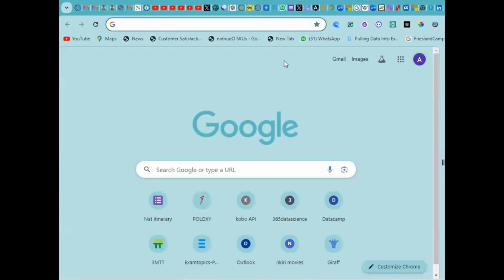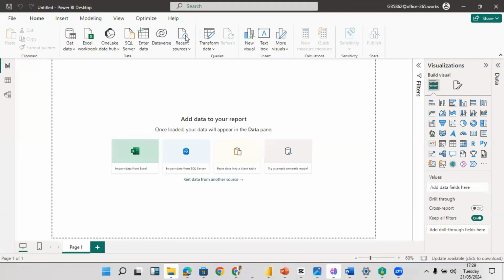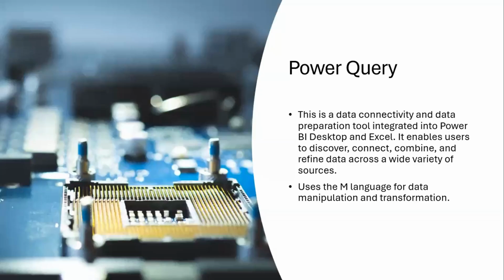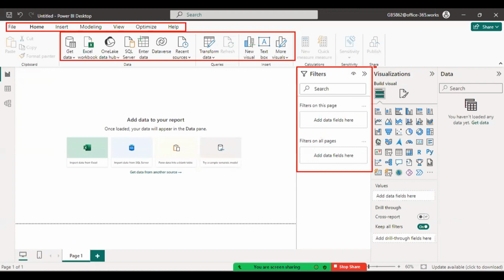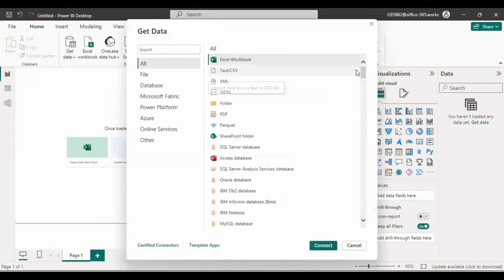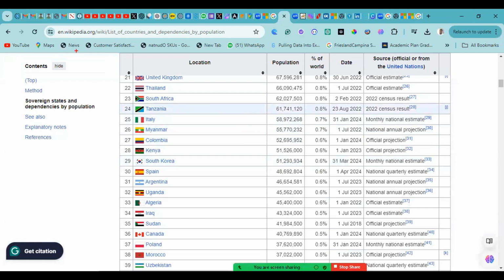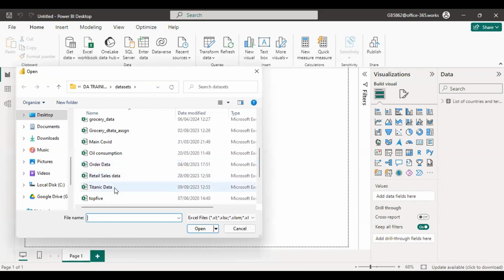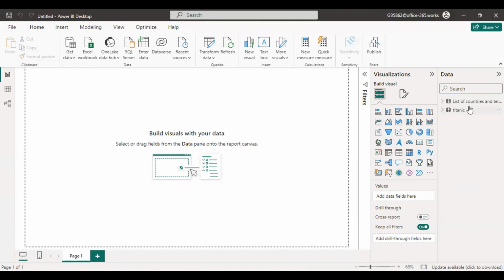Introduction to Microsoft Power BI for Beginners 2024 Part 1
Welcome to our comprehensive introduction to Microsoft Power BI! Whether you're a data enthusiast, a business professional, or someone looking to enhance your data analysis skills, this tutorial is perfect. In this video, we cover the basics of Power BI, from downloading the software to creating your first interactive report.

What You'll Learn:
Getting Started: How to download and install Microsoft Power BI Desktop.
Data Importing: Connecting and importing data from various sources.
Data Transformation: Cleaning and transforming data for better analysis.
Creating Visualizations: Building interactive and visually appealing charts and graphs.
Report Building: Designing your first Power BI report.
Publishing: Sharing your reports with your team and stakeholders.
Power BI is a powerful data visualization tool by Microsoft, designed to help you transform raw data into meaningful insights. With its user-friendly interface and robust features, Power BI is ideal for both beginners and advanced users.

Beginners: No prior experience needed! This tutorial is designed to get you up and running quickly.
Business Professionals: Enhance your decision-making with data-driven insights.
Students and Educators: Learn and teach essential data analysis skills.